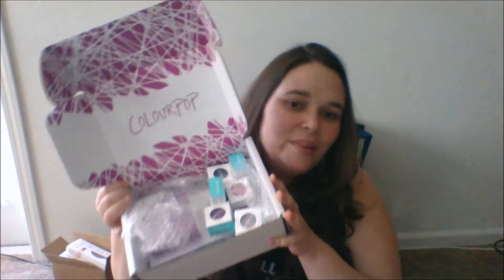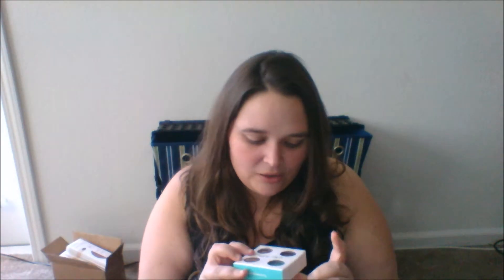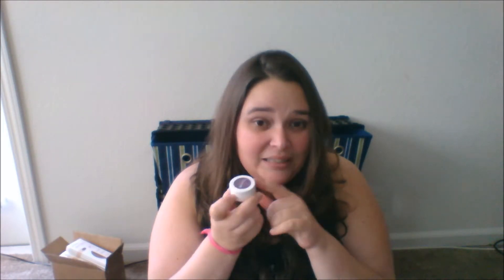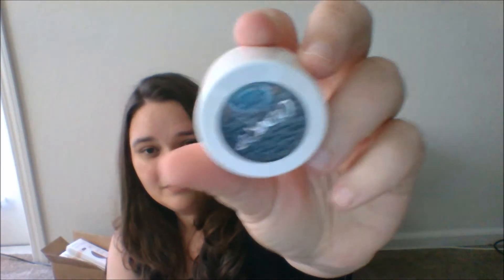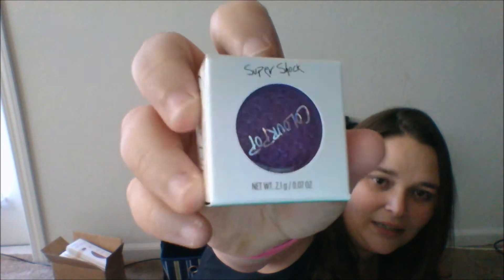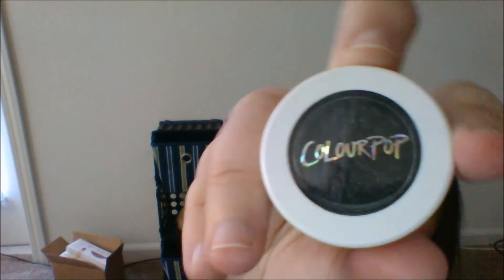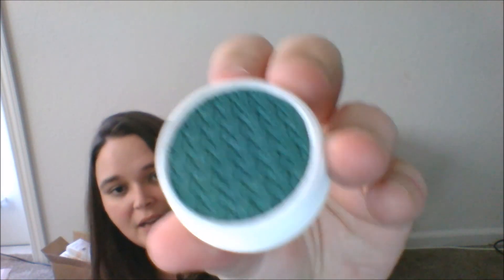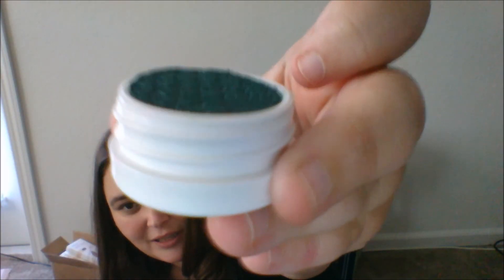Colour Pop HAUL!!!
So this is a color pop haul!!! I have been using color pop for a while and over labor day they had a deal where if you bought $40 in products you got one of four lipsticks and matching lip pencils. Since I loved the eyeshadows already and wanted some more. I figured it was a no brainer.

To get your first Maven Box free type in the code freebox and you just pay $3.99 for shipping.

*Memebox is Korea's #1 beauty subscription service. They have a wide range of products and boxes for all skin types.

*Wishtrend has some amazing Korean skincare like skinfood, Klairs, etc. check them out
* Hautelook has amazing deals on name brand products

*Gloss48 a great place to find unique and independent makeup brands

where Else to Find ME

FTC~ All products were purchased by me unless indicated other wise. All of my opinions and reviews are 100% honest and my own.